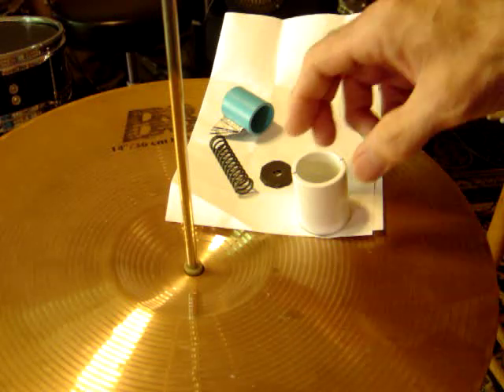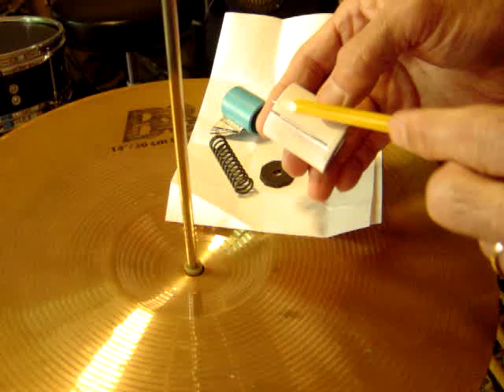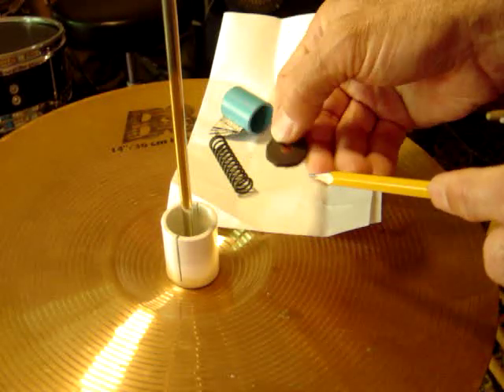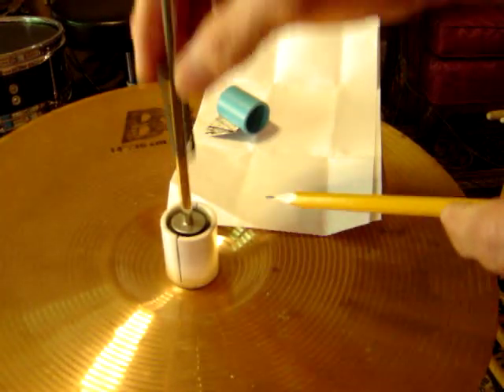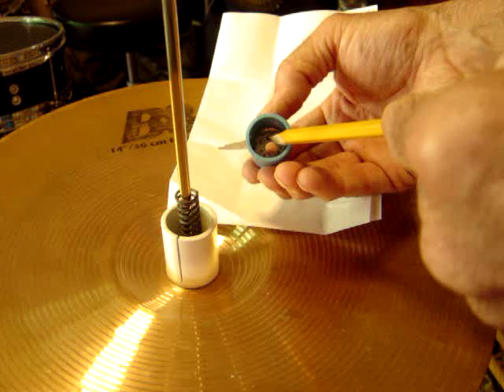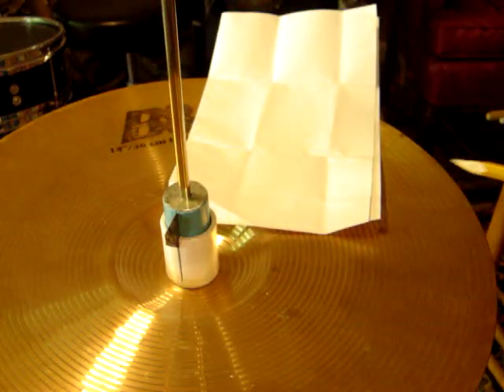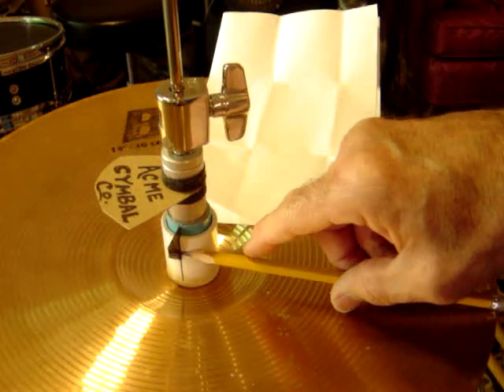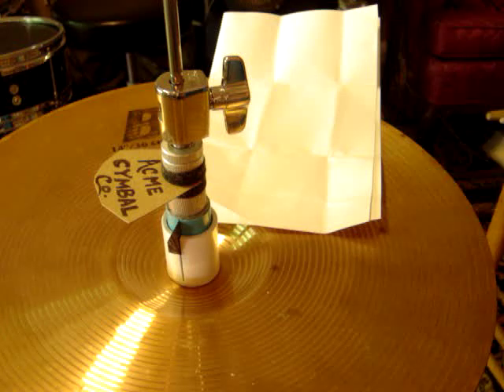DIY Optical Internal Hi Hat Controller, Segment 1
First video segment on the construction of a DIY e-drum Optical Hi-Hat controller that mounts inside the acoustic Hi Hat cymbals.  This and other DIY e-Drum projects by racer52 can be found at the website.

Another friendly source of DIY drum info can be found at " website. Just sign up for free to veiw the DIY forum section.